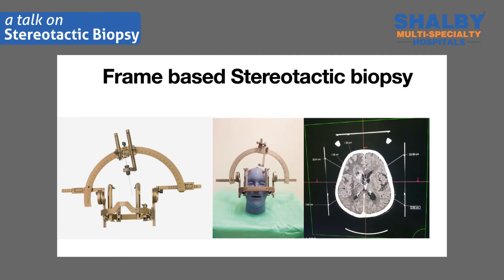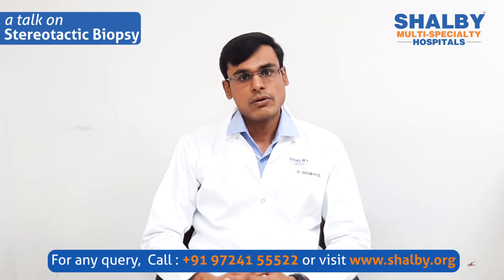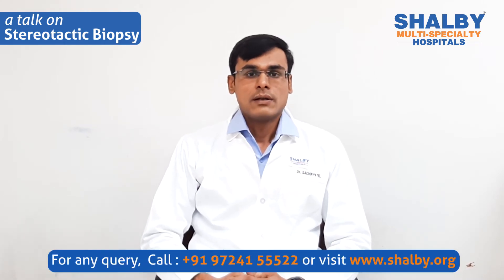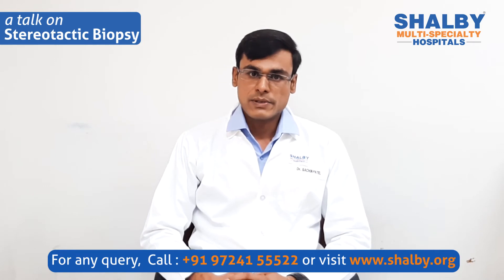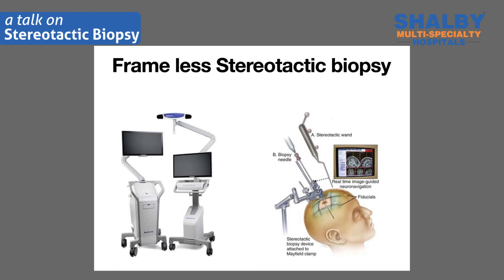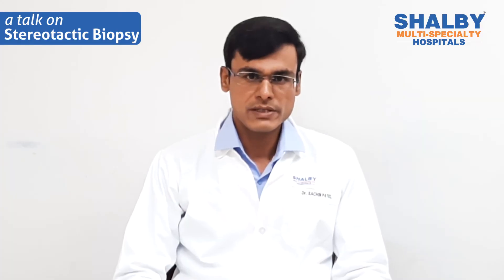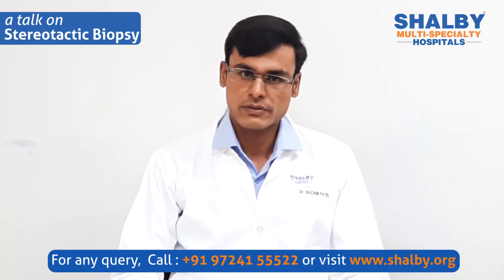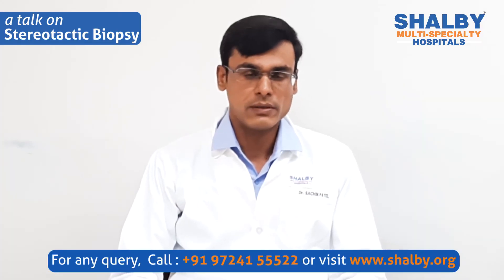Stereotactic Biopsy of the Brain - What, Why, How? | Shalby Hospitals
As the brain is a very sensitive organ, where damage to even a single nerve can lead to severe body damage, the type of biopsy performed for the brain is a stereotactic biopsy.

Dr. Sachin Patel, Neurosurgeon at Krishna Shalby Hospitals talks in detail about this. A stereotactic biopsy is a minimally invasive surgical procedure where a thin needle is inserted into the brain by a neurosurgeon to extract a small piece of tissue to examine under a microscope. The goal of a biopsy is to diagnose an abnormality seen on an MRI or CT scan.

While MRI and CT scans are very good at showing parts of the brain that are abnormal, they can’t yet tell us with 100% certainty what an abnormality represents - a cancerous tumor, a benign tumor, an infection, an inflammatory process, a vascular abnormality, or other pathology.

Because the treatments for these abnormalities are so different, it is important to determine what a lesion is so that appropriate treatment can be recommended.